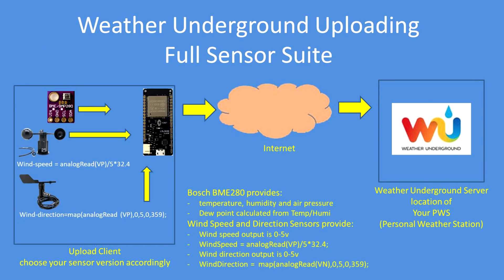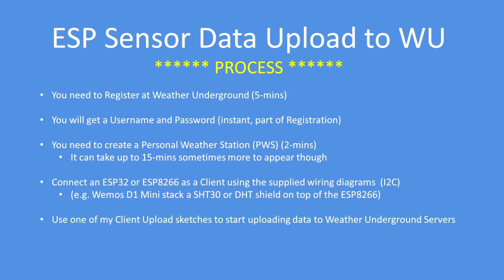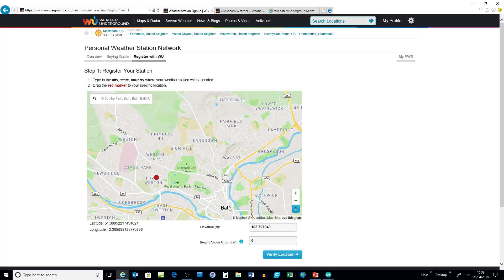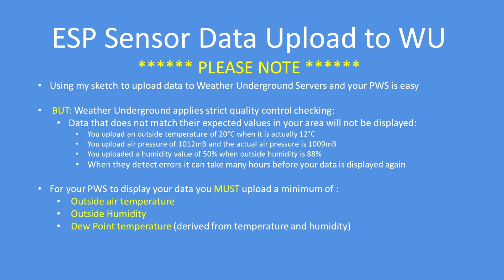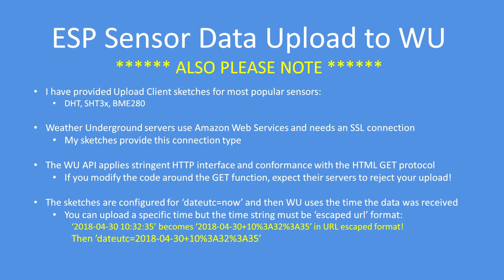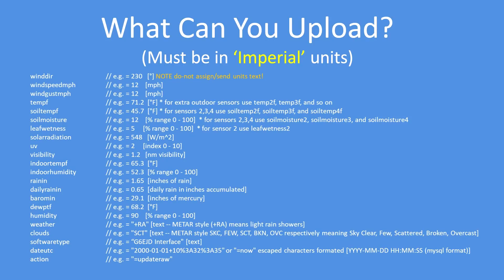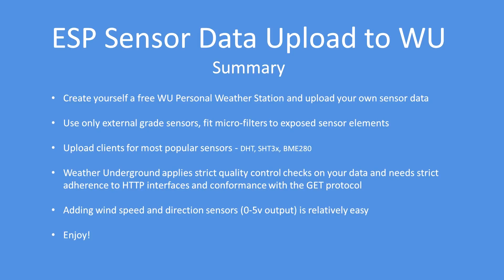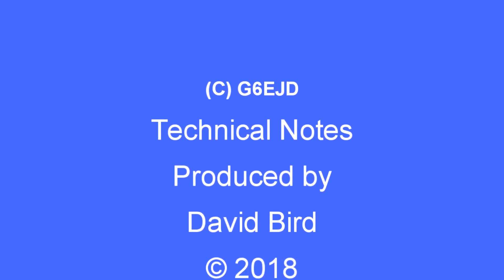Tech Note 093 - ESP(32 or 8266) Sensor Data Upload to Weather Underground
You can upload your sensor readings to Weather Underground and get them displayed on your Personal Weather Station.

The code uses SSL to make a secure connection and upload data in the correct format to the WU Servers.

There is a version for DHT-11 or 22, SHT30, 31 or 35 or a Bosch BME280 sensor.

See the readme for further details.